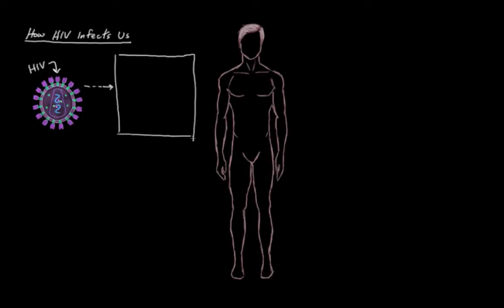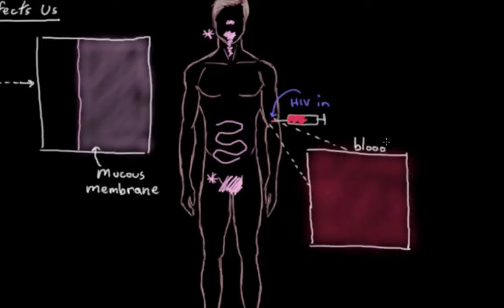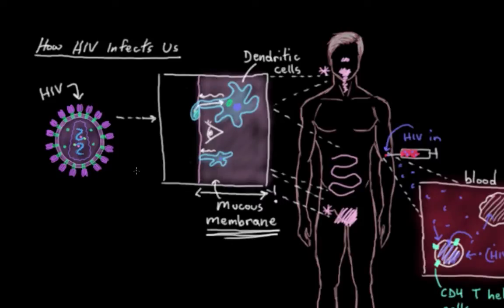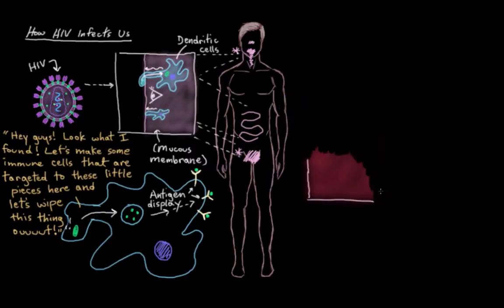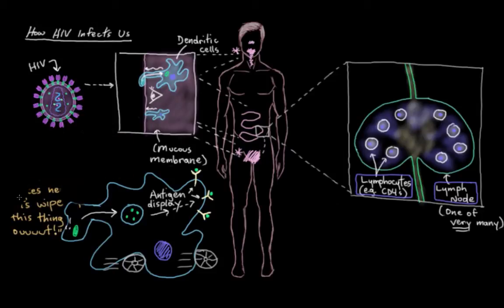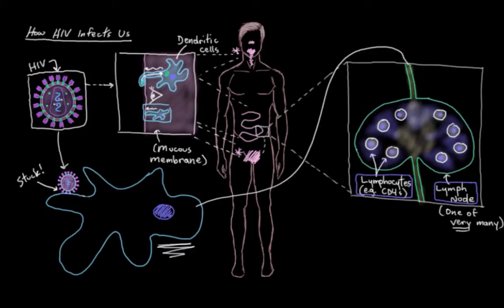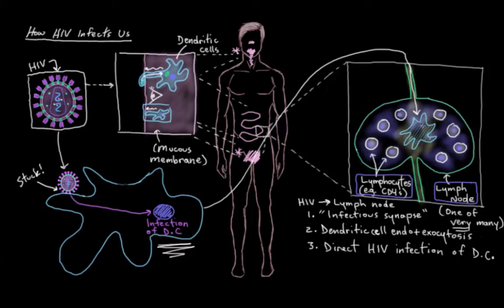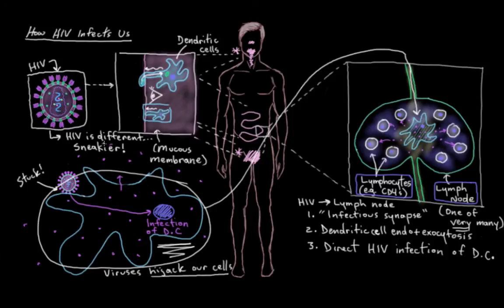Khan Academy - How HIV infects us 1: mucous membranes, dendritic cells, and lymph nodes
How does HIV actually infect us? Find out about some key players and pathways in this video.